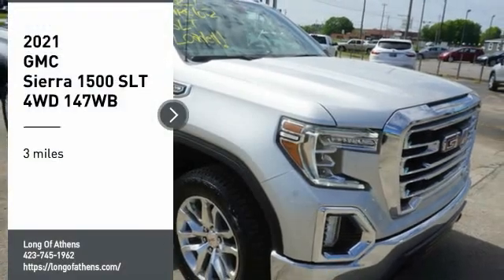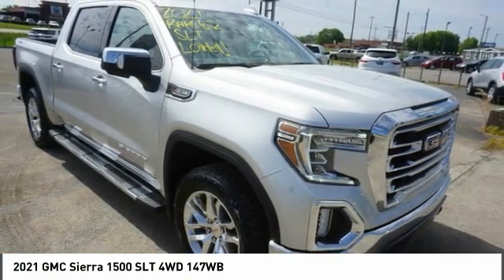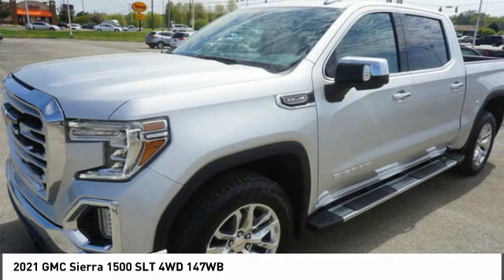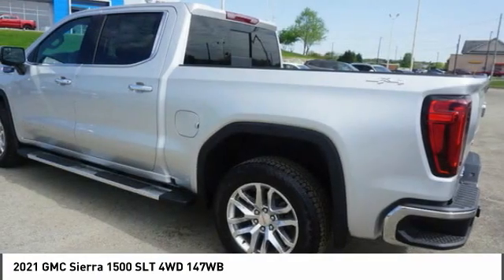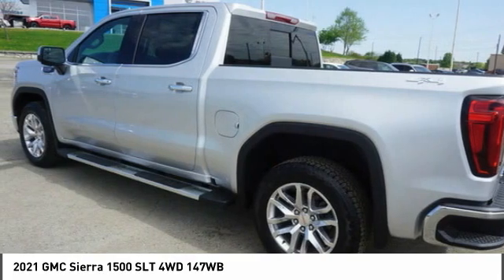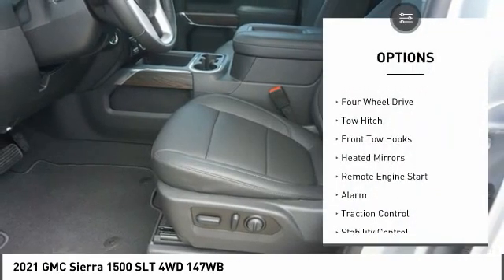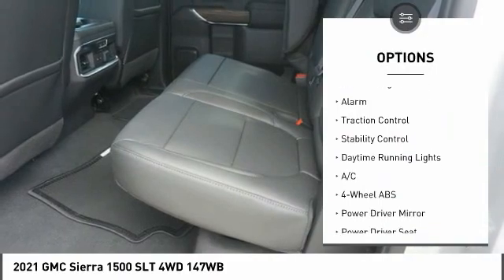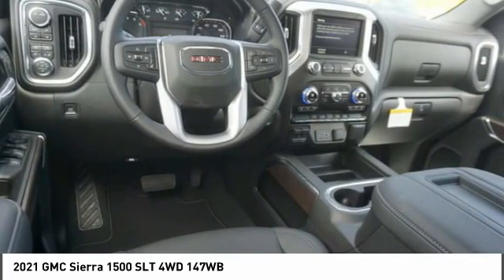2021 GMC Sierra 1500 285002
2021 GMC Sierra 1500 SLT 4WD 147WB